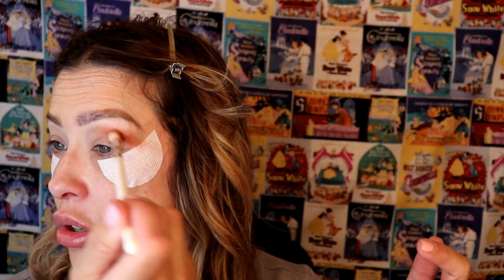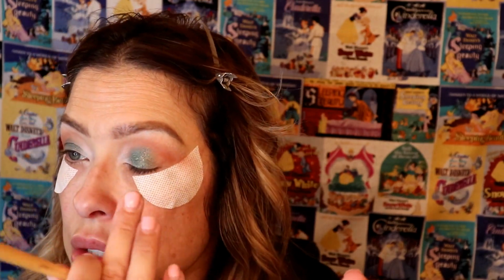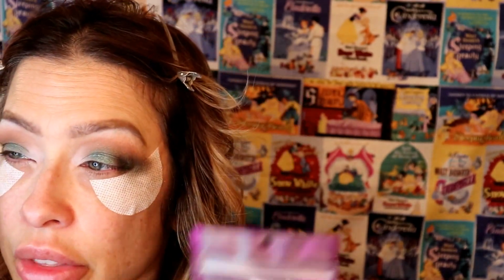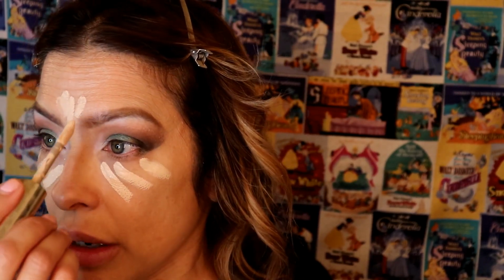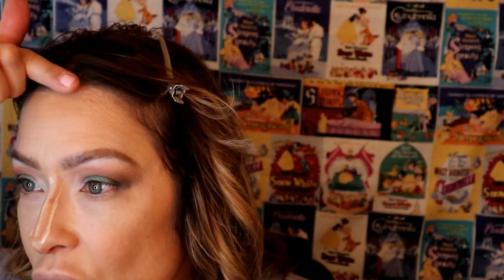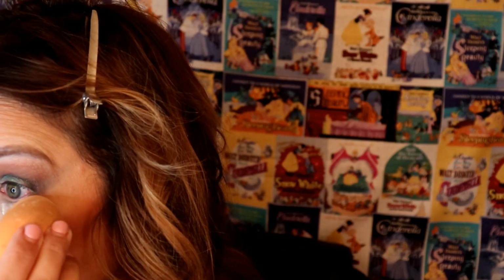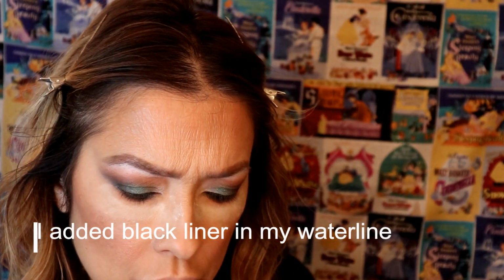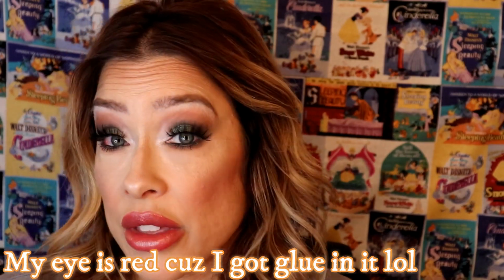Colourpop X Disney Villains Dr Facilier